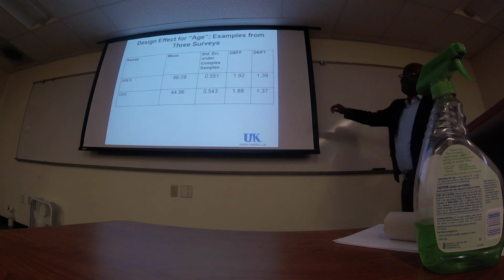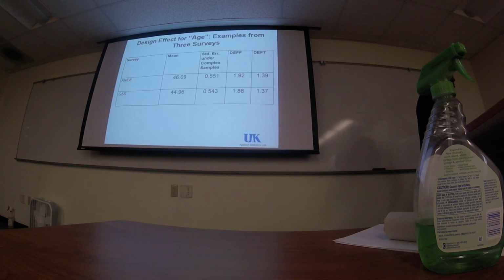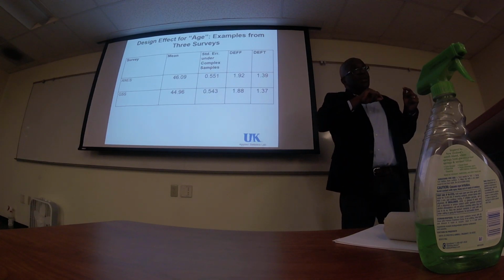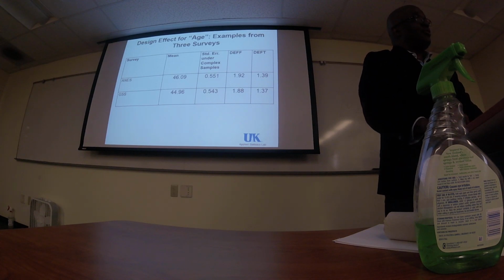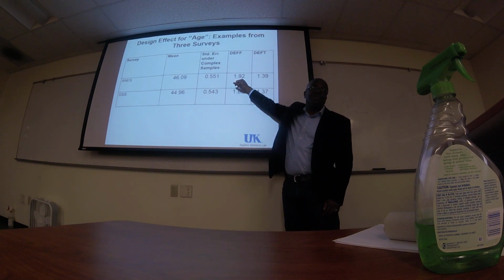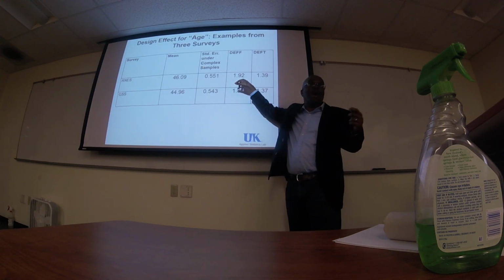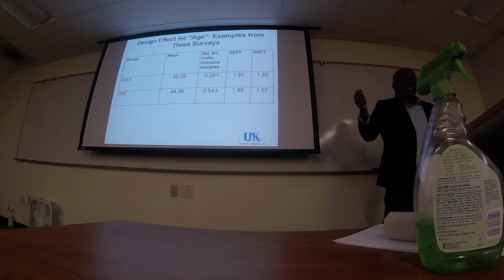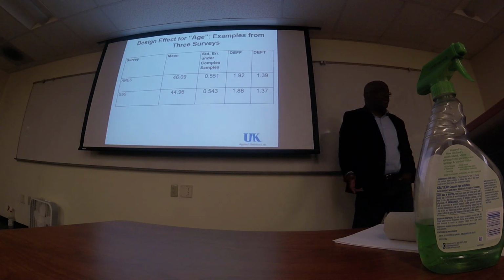Multivariate_04_11_P6